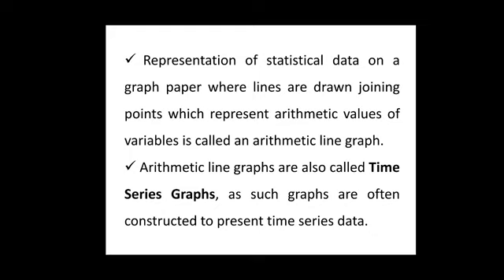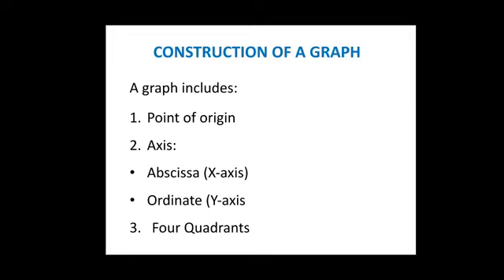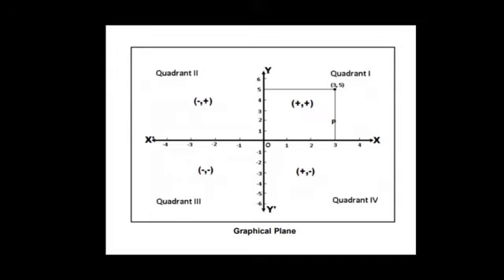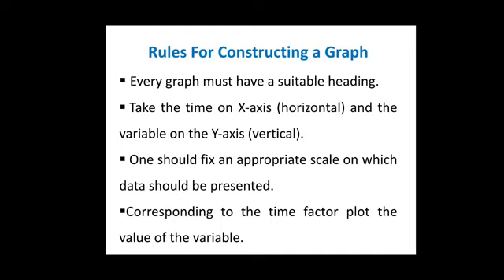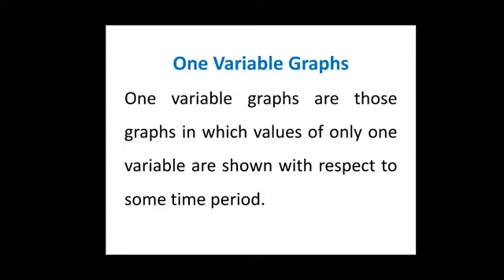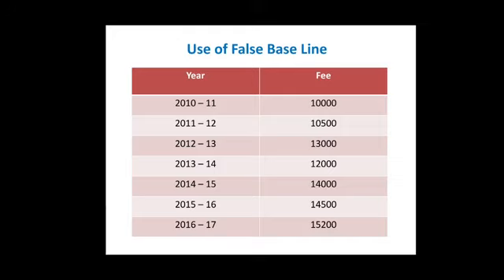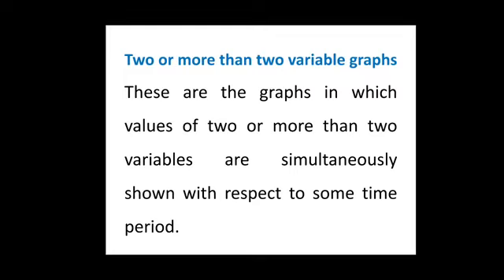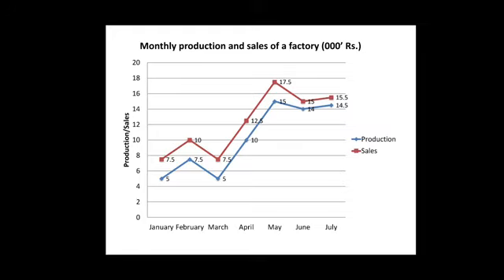Economics| Class 11th: Arithmetic Line/Time Series Graphs